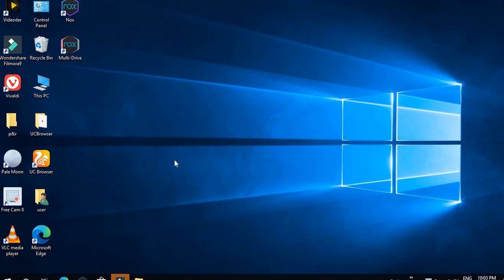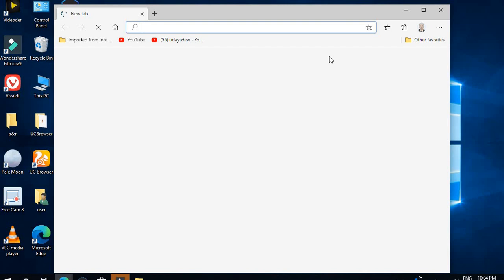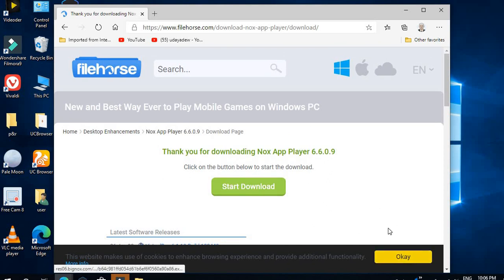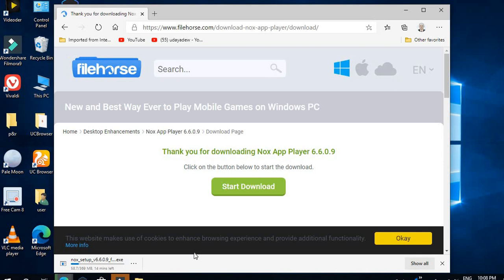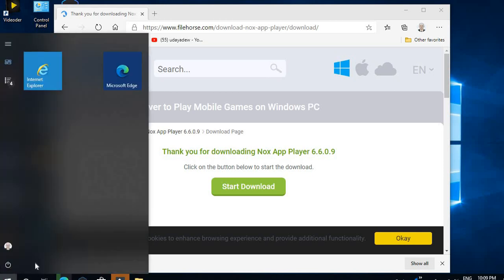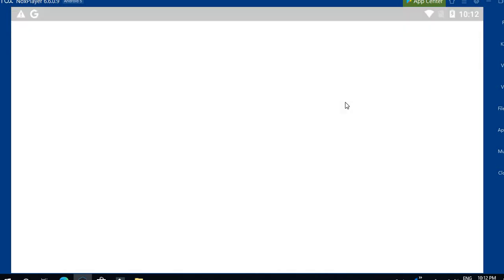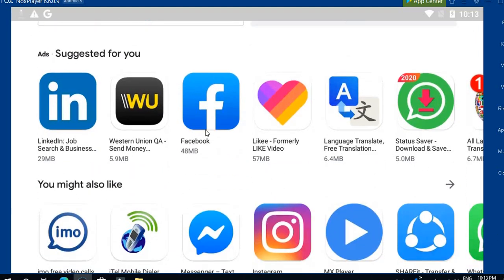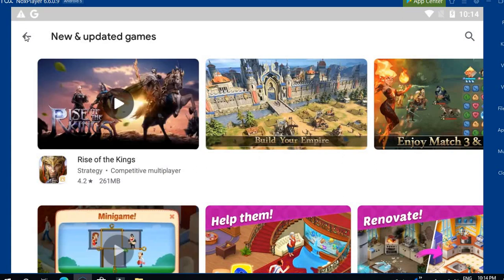use all mobile android application on laptop or pc windows or mac|mobile app laptop download,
How to Use All Mobile App in Laptop and Computer , and you can run all android applications Laptop Windows 10 in the windows or mac ,easy to use your phone feature on laptop all windows .how to download NOX player on computer or laptop. play store download for pc windows 10 application link is check below the description Where to download Google Play Store for Windows 10.Best apps for Windows 10 laptop free download. How to install and Run Android Apps on Computer or laptop device . Use Any Person Mobile with Laptop or computer. How to use mobile apps in leptop